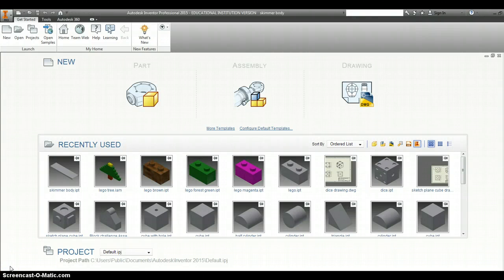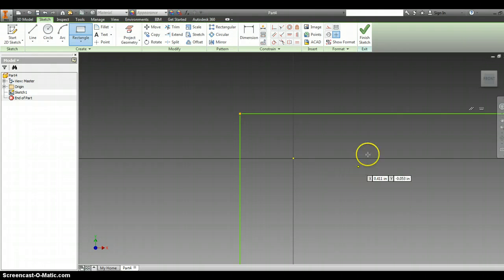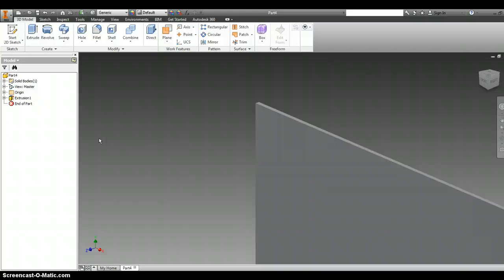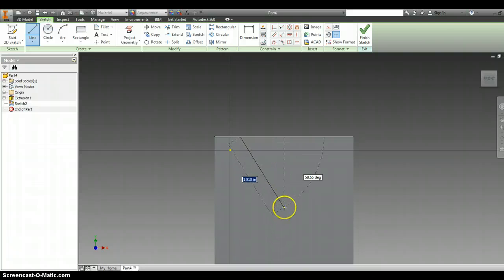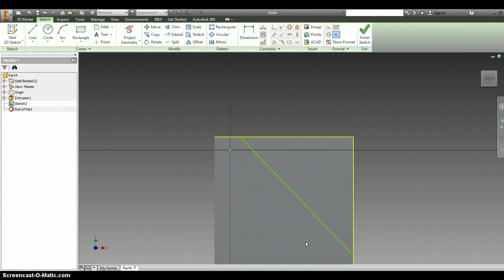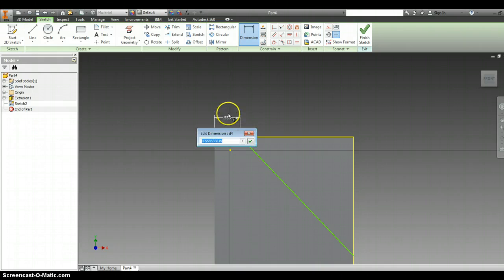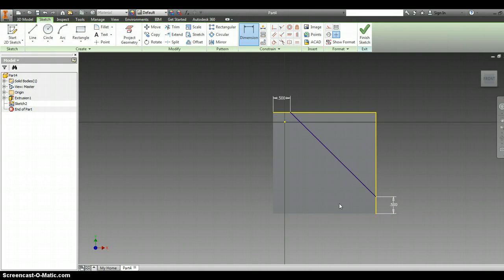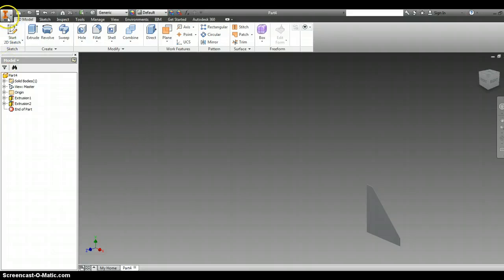23 Skimmer Fin